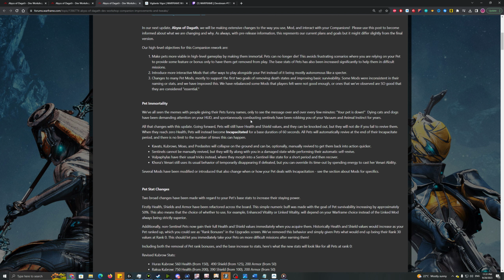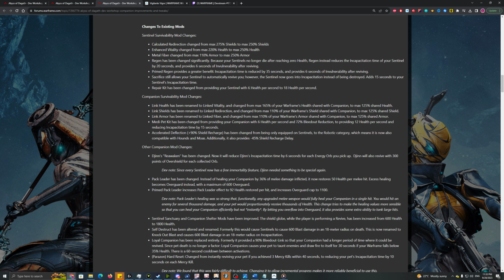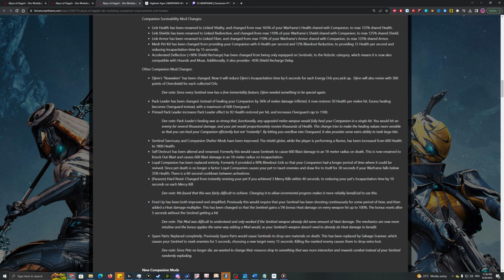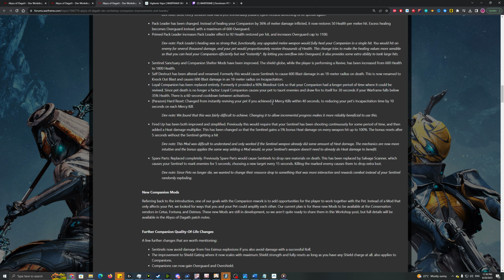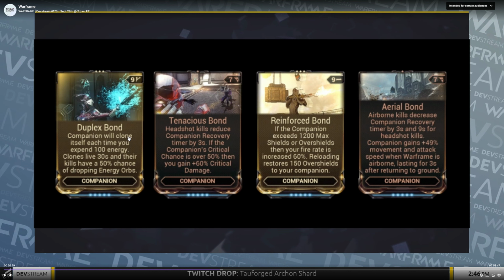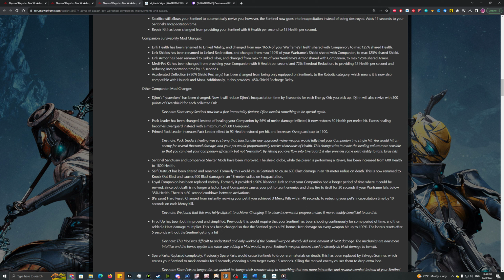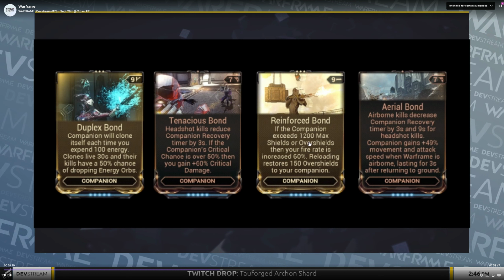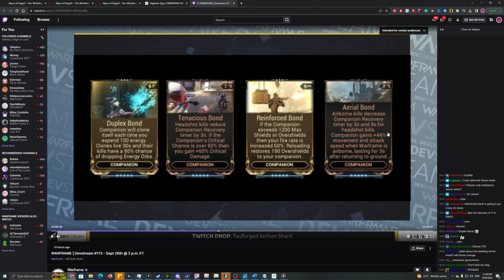Warframe | COMPANION REWORK PART 1: My Thoughts (READ PINNED)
Devstream 173 has gone live!
Part of the news was Companion 2.0.
Here are my thoughts on the initial rework.
Is it enough to make Companions better?

0:00 Intro & Contexts
0:30 Part 1 is October, Part 2 is TBA
1:40 Pet Immortality
2:27 Pet Stat Changes Are Important
2:41 Pet Healing RE: Link Healing
3:51 Important Mod Changes | (Primed) Regen
4:47 Important Mod Changes | Medi-Pet Kit
5:17 Important Mod Changes | Accelerated Deflection
6:04 Important Mod Changes | Reawaken (Djinn) is OP
6:45 Pack Leader Nerf
7:33 Sanctuary & Shelter Irrelevant Still
7:50 Loyal Companion Garbage Now
8:47 Hard Reset More Usable
9:22 Fired Up & Spare Parts QoL bump

NEW COMPANION MODS
10:00 Duplex Bond Questionnable on Animal Pets
11:36 Duplex Bond is Busted on Sentinels/Moas
12:42 Duplex Bond Unique Interaction
14:35 Tenacious Bond Works on All & Relevant Buffs
16:28 Reinforced Bond is Niche & Djinn Wins Again
18:06 Aerial Bond almost as good as Tenacious Bond
20:04 Conclusion